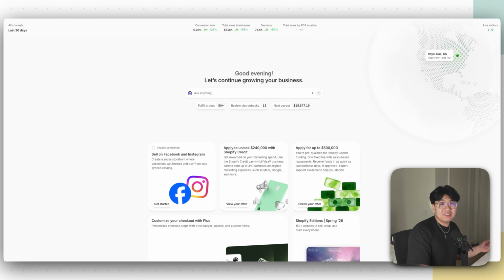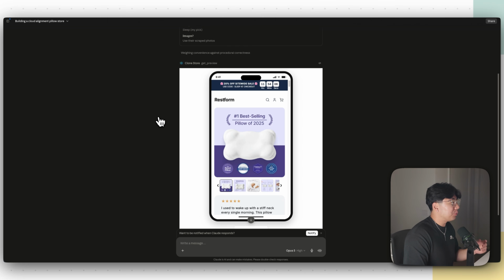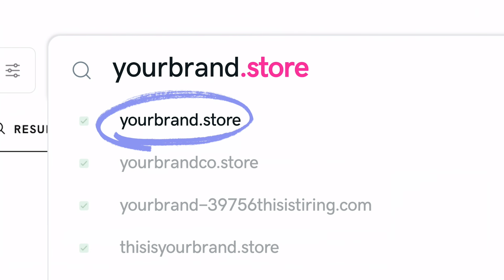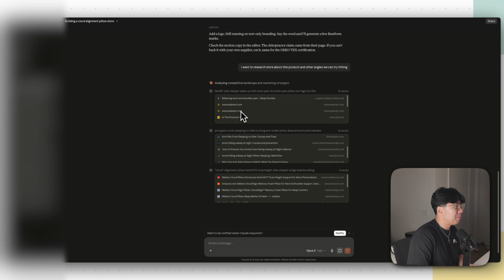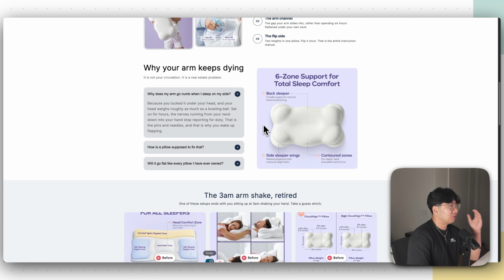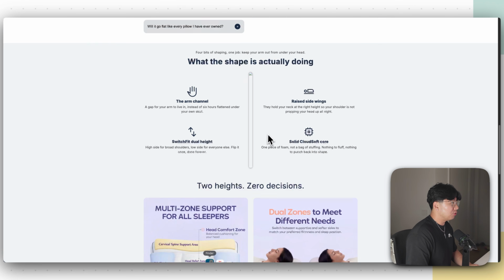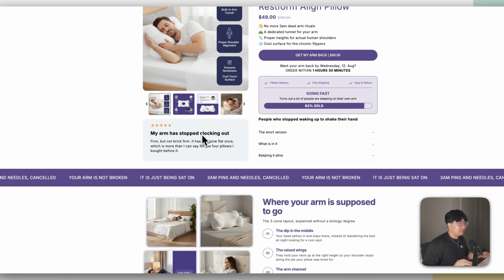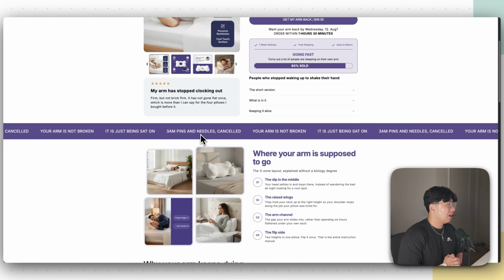Speedrunning a Shopify Store to $400k/Month With Claude AI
Starting a business? Get a .store domain for just 99 cents to supercharge your online store for your online business.

Chapters:
0:00 - Intro
0:49 - Competitor Overview
3:12 - Cloning & publishing a Competitor Store
8:43 - Getting a Domain
10:57 - Customising the Store with Claude
27:47 - Adding Payment & Launching
28:44 - Final Results